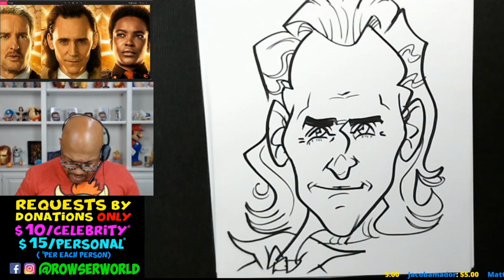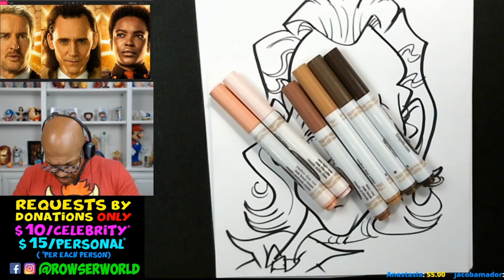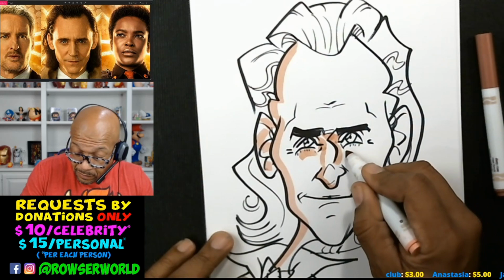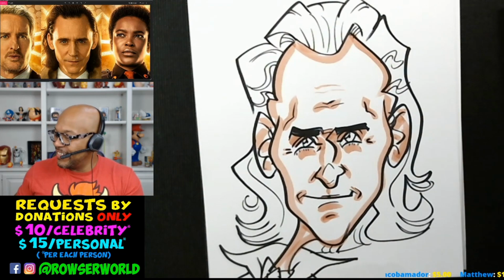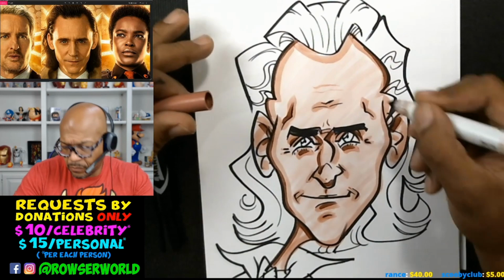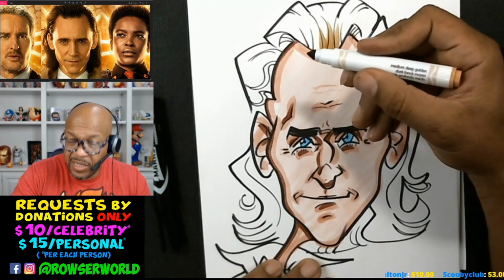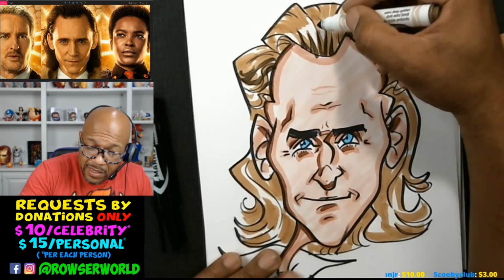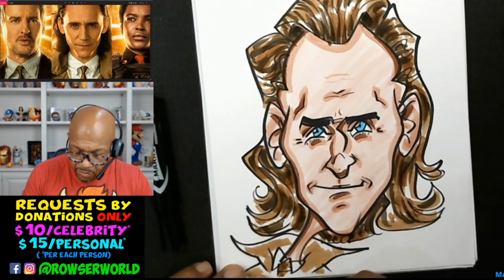How to Draw Loki in Color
Also remember to join our live stream where you get to ask the artist live! Times are Mon thru Friday at 3:00pm CST, and Saturday at 11 am CST. Hope to see you there!